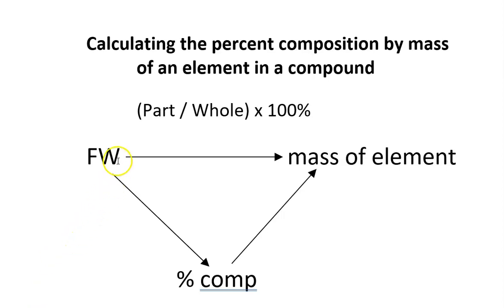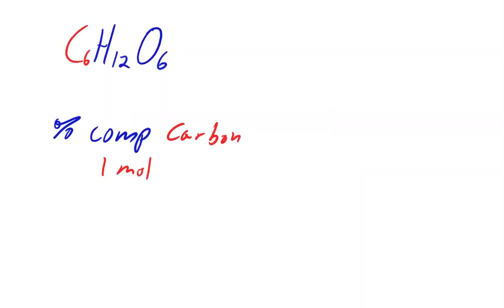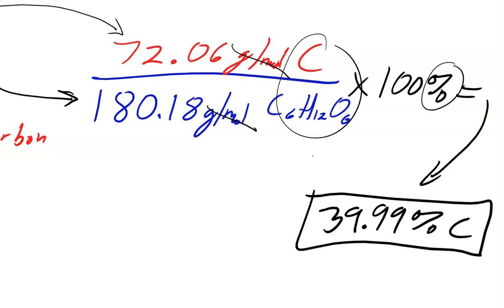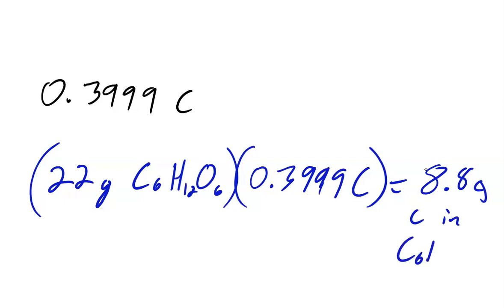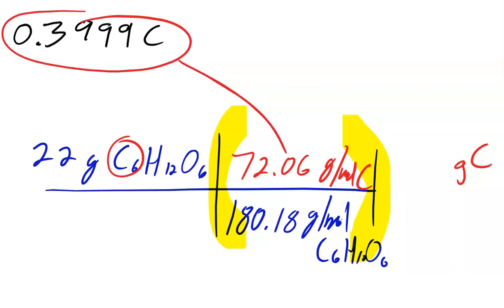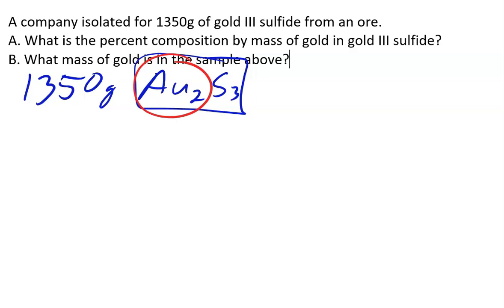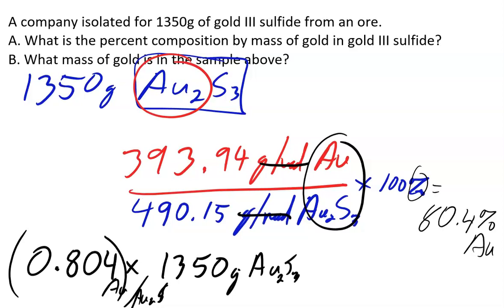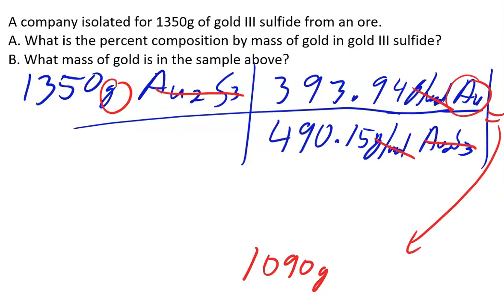Percent composition by mass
This video is a tutorial on how to calculate percent composition by mass of an element in a compound.